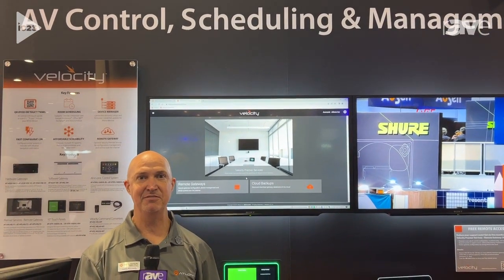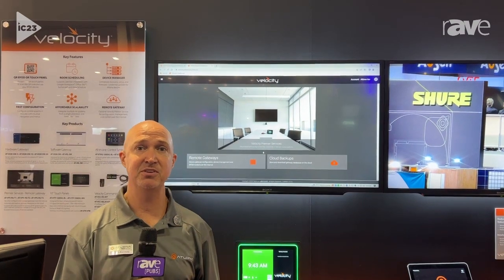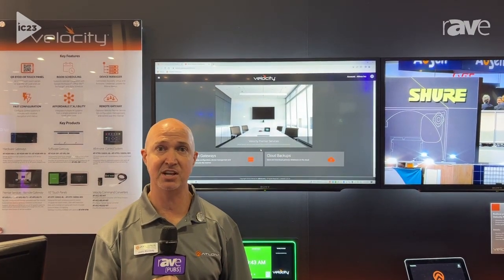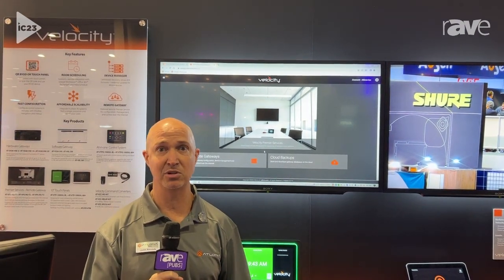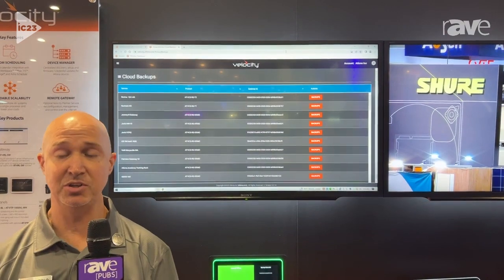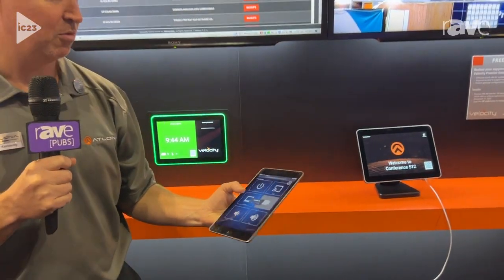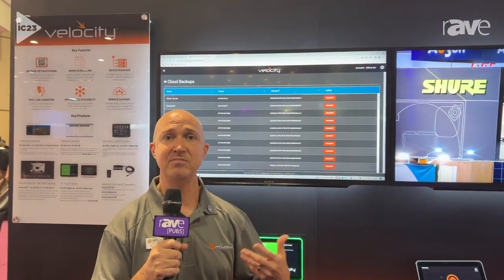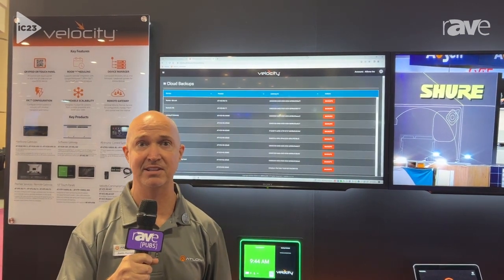InfoComm 2023: Atlona Features Velocity Remote Gateway for Remote System Management and Backup